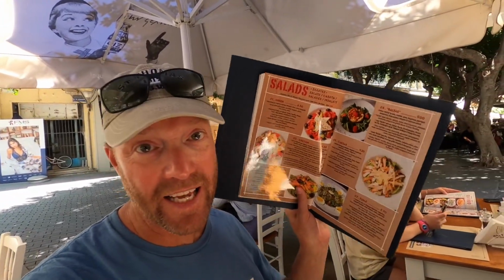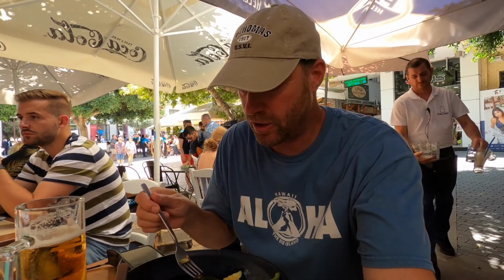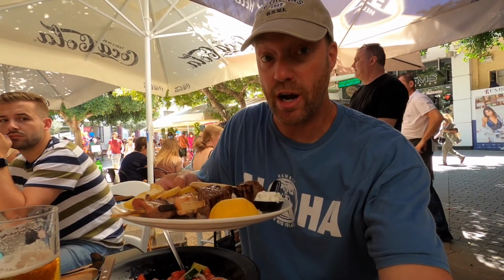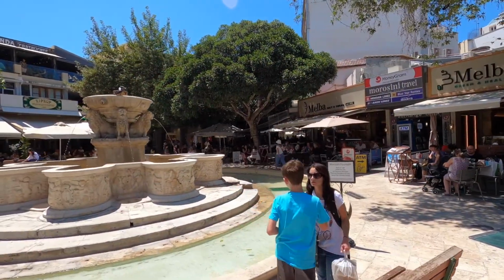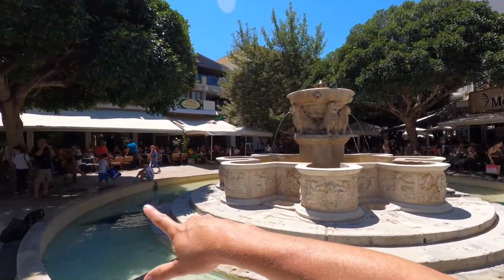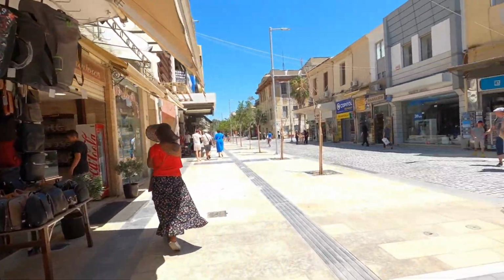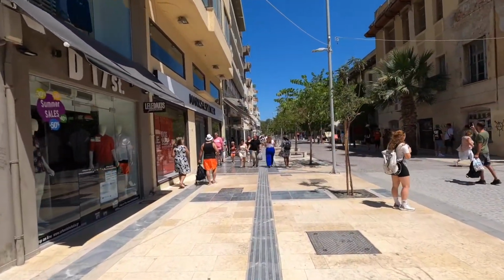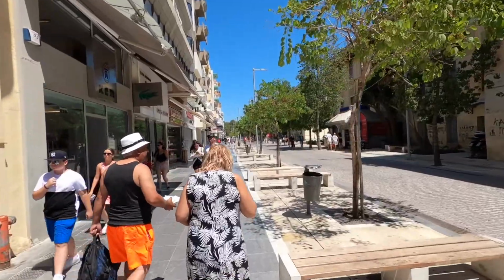Our Day In Heraklion Crete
Join us as we take you on the highlights of our day in Heraklion, Crete. Our day began taking the hop-on-hop-off bus around the town, then walked around city center including lunch, lastly walking around the old town and doing some shopping. It was a breezy day and then the added wind speed from the bus traveling made audio unusable, please enjoy the sights and background music. This is just a fraction of what is to be seen in the town as we were unable to see everything, this video are brief highlights from our day. Follow on INSTAGRAM @asgoodasitgets more additional photos.